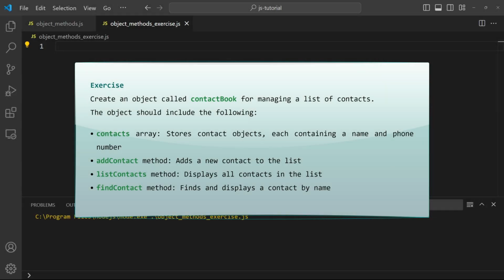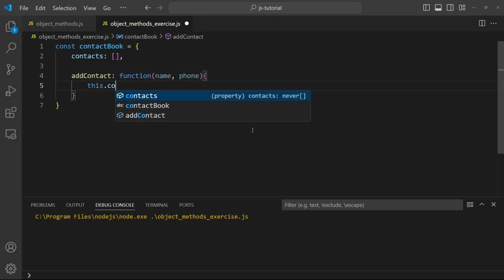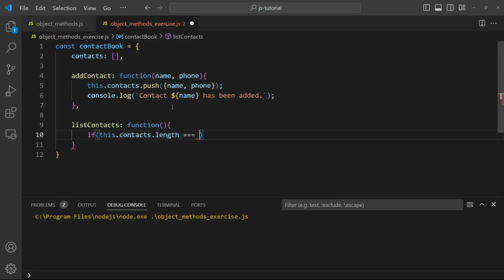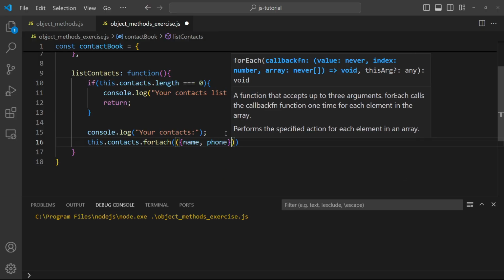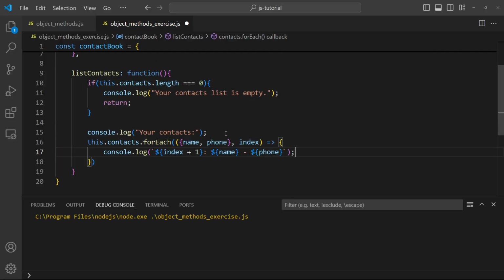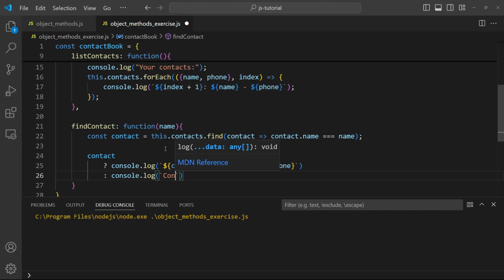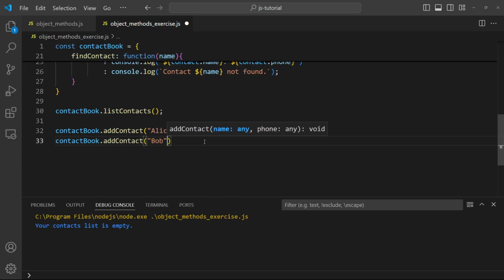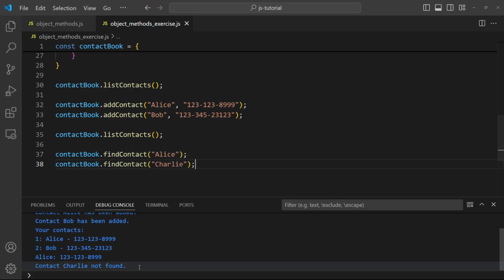JavaScript For Beginners #77 | Practice Object Methods With Me!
00:00 - Exercise
00:16 - Define _contact book_ array
00:26 - _addContact_ method
00:48 - _listContacts_  method
01:49 - _findContact_  method
02:35 - Test solution

*Objects methods: Exercise*

Objective: Create an object called _contactBook_ for managing a list of contacts.

The object should include the following:
● _contacts array:_ Stores contact objects, each containing a name and phone number.
● _addContact_ method: Adds a new contact to the list.
● _listContacts_ method: Displays all contacts in the list.
● _findContact_ method: Finds and displays a contact by name.